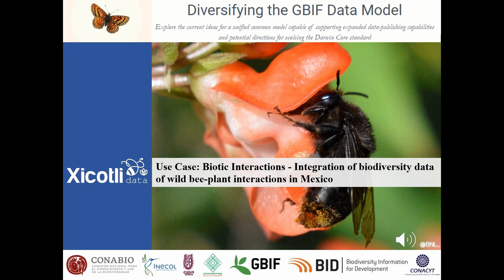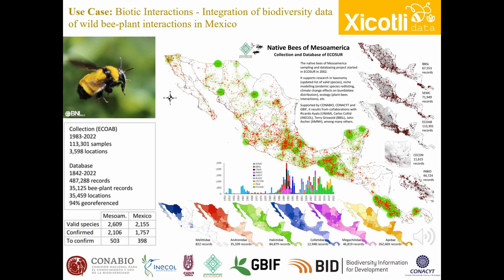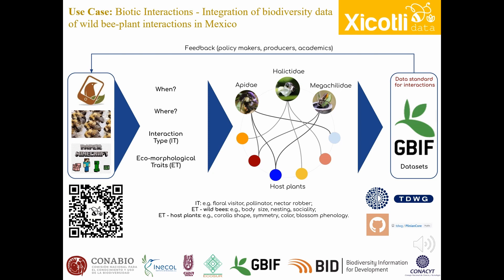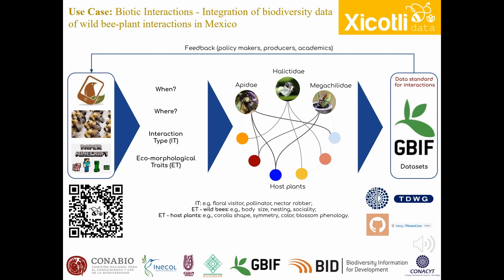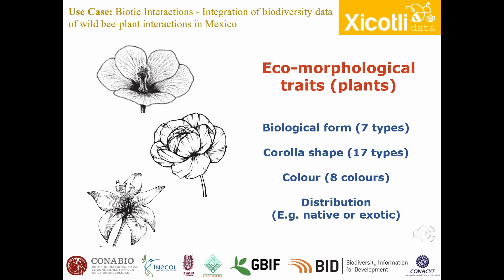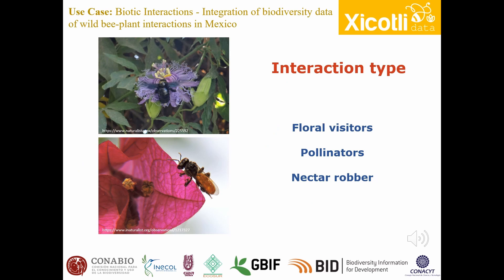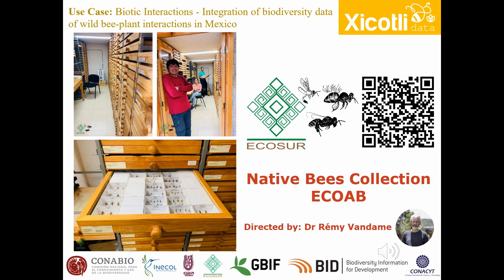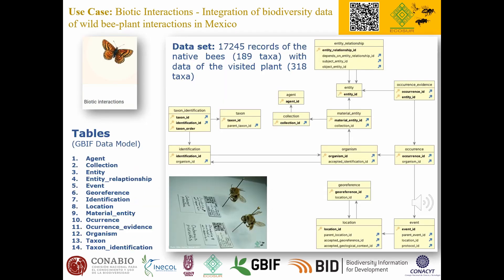Proyecto Xicotli data-GBIF. Caso de estudio: Interacciones biológicas Colección Abejas Nativas ECOAB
CONECTATE CON LOS POLINIZADORES NATIVOS, CONECTATE A XICOTLI DATA @XicotliData efectopolinizador. Conoce uno de nuestros casos de estudio dentro del proyecto Integración de Datos de Biodiversidad de Interacciones entre Abejas Nativas y Plantas en México. Proyecto financiado por la Unión Europea a través de la secretaria del Sistema Global de Información sobre Biodiversidad–GBIF (siglas en inglés) y desarrollado por investigadores de cinco instituciones: INECOL, A.C. (Centro Regional del Bajío -@InecolB- y Sede Xalapa -@Inecol_mx-); CONABIO (@Conabio); ECOSUR (Equipo ECOAB -@abejasecosur-); CIIDIR-IPN Oaxaca (@ciidiroaxaca); CONACYT (@Conacyt_MX) & GBIF (@GBIF).

Conoce más de nuestras herramientas para el estudio participativo de las interacciones entre las abejas nativas y sus plantas nutricias en México, con los siguientes talleres virtuales: